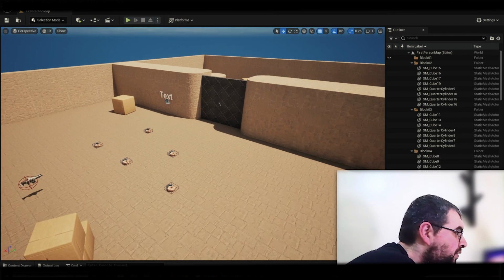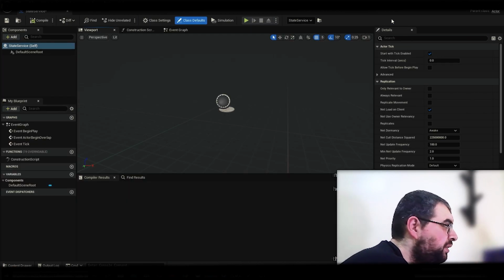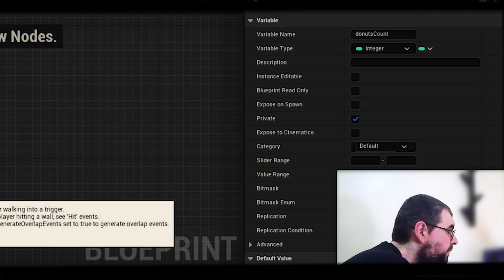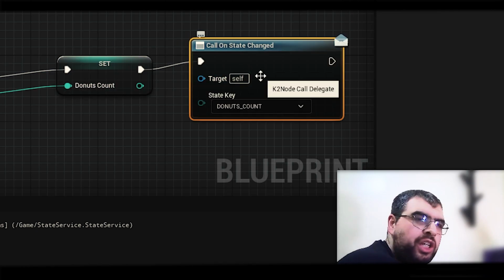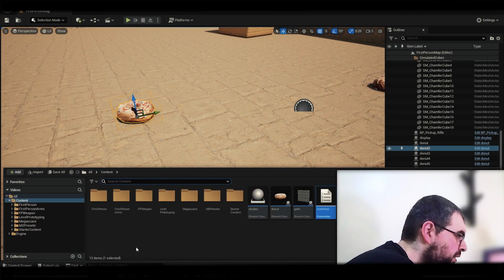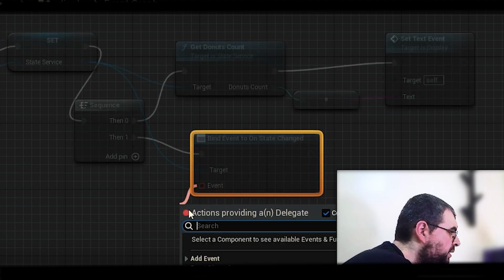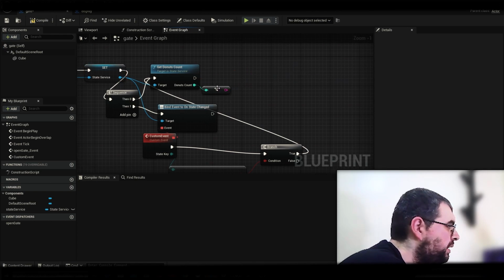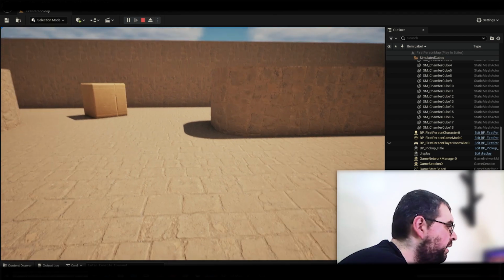State Management in Unreal Engine 5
You think Redux or React Context are necessary for managing global state in apps? Think again. My new video shows that you don't need any library for this and to prove it I am doing it easily in Unreal Engine, where there are no such libraries! See how simple state management can be.